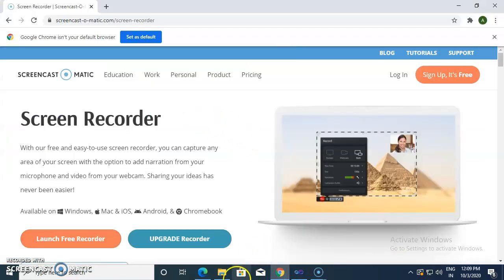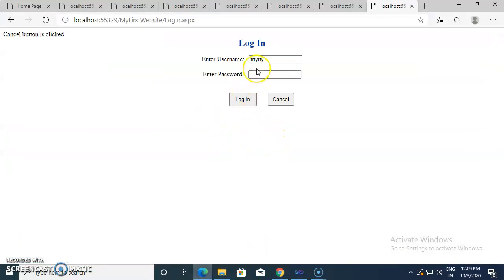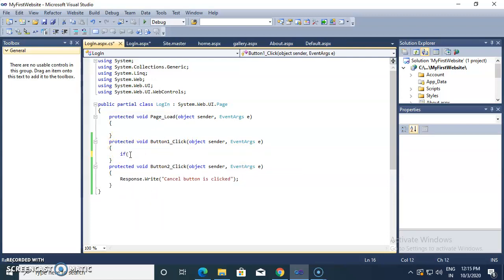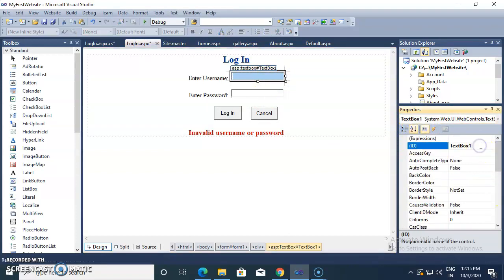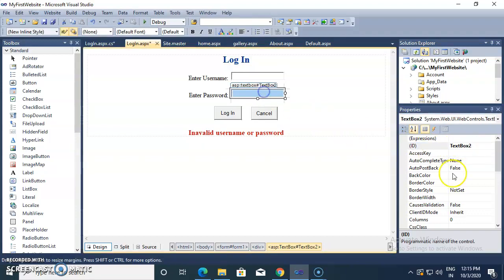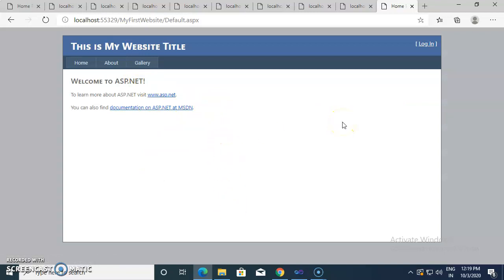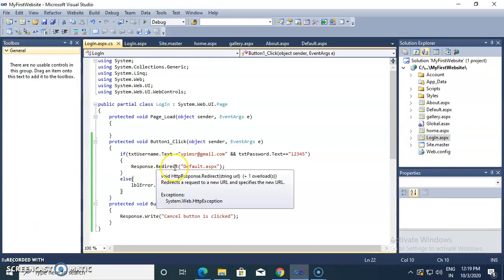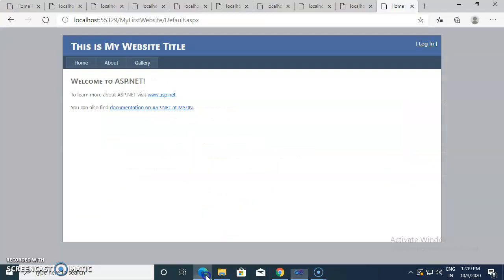Website Part-3 | Log In Page Functionality